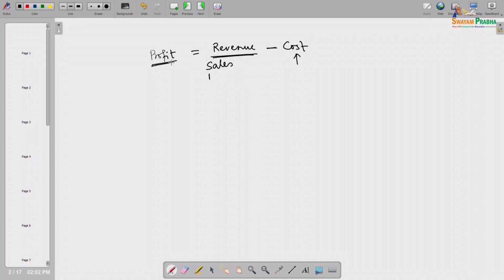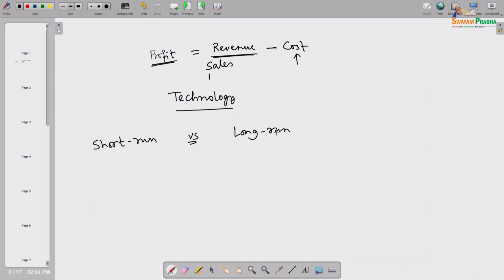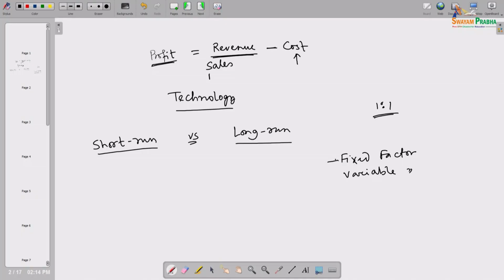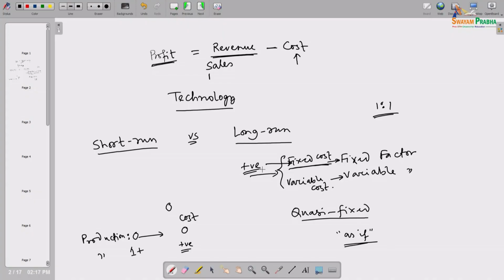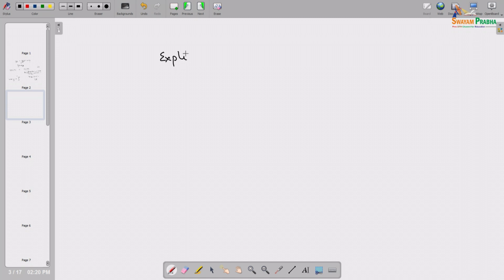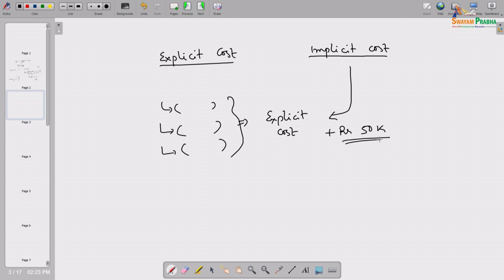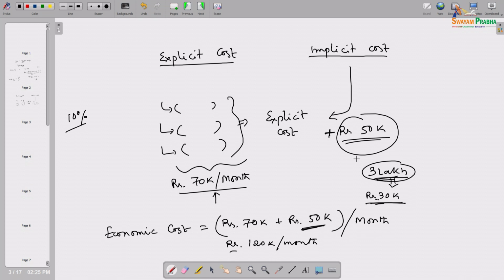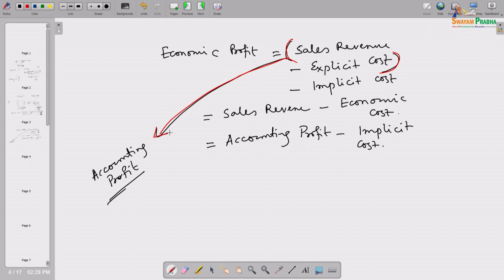Measuring Cost of Production